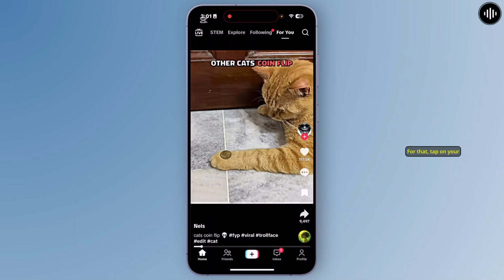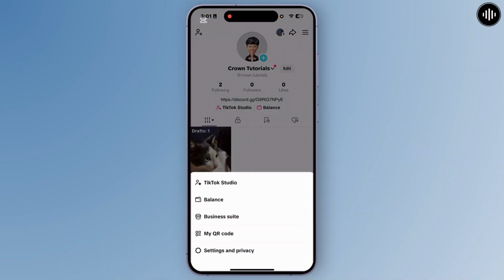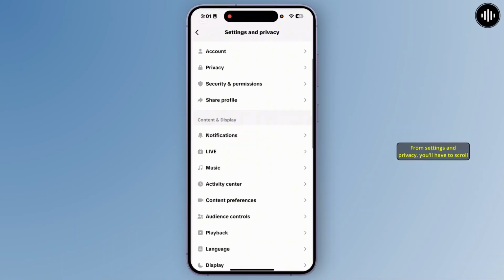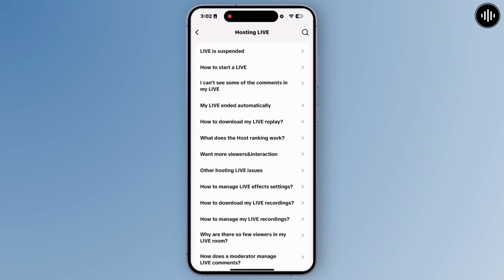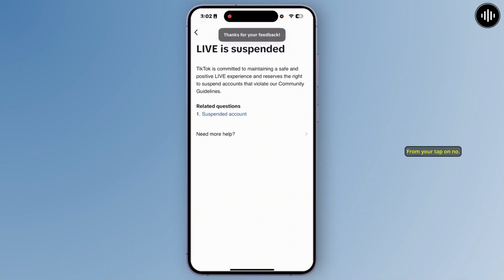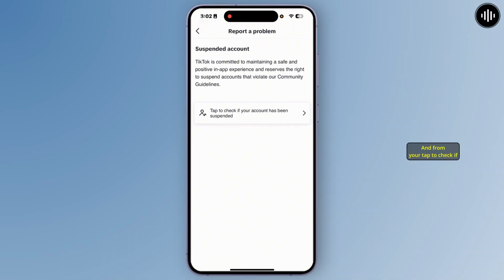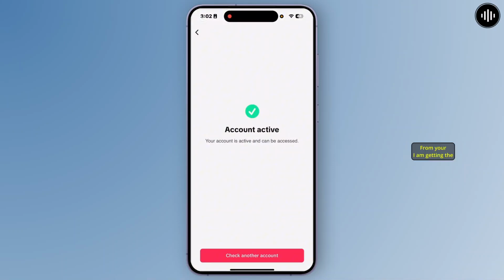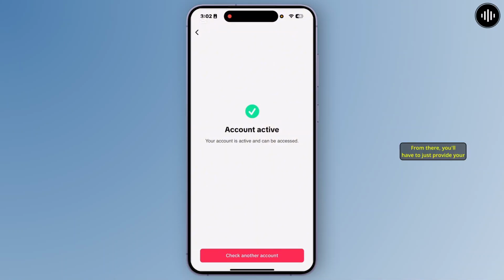How To Get Unbanned From Tiktok Live 2025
Got banned from TikTok Live and want to get back on streaming in 2025? This video will guide you through the steps on how to get unbanned from TikTok Live quickly and easily. Whether you're asking, "How do I remove a TikTok Live ban?" or need help appealing your suspension, this tutorial has you covered. Learn the steps to restore your TikTok Live access and start engaging with your audience again. Watch now to see how you can get unbanned from TikTok Live in 2025!

Timestamps:
00:00 How To Get Unbanned From TikTok Live 2025
00:06 How Do I Remove a TikTok Live Ban?